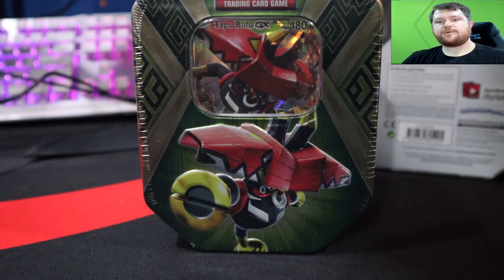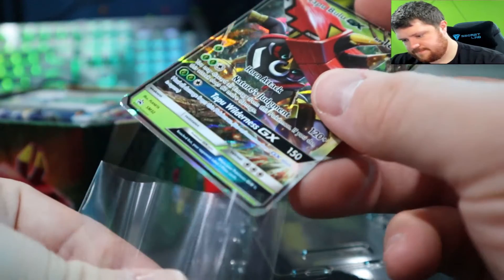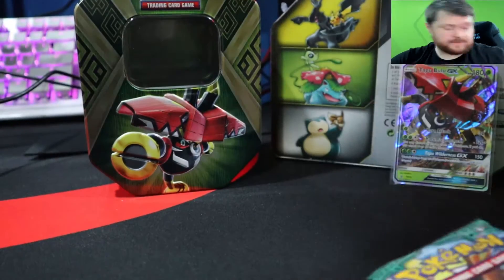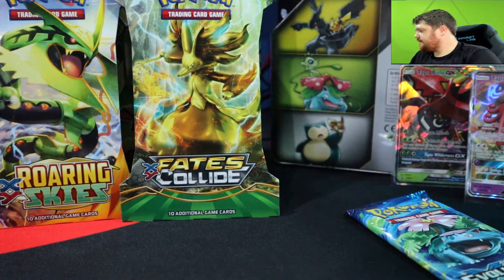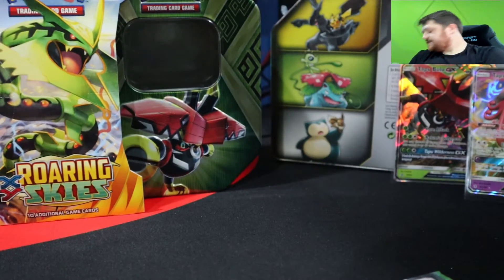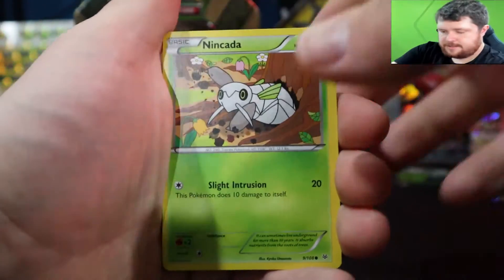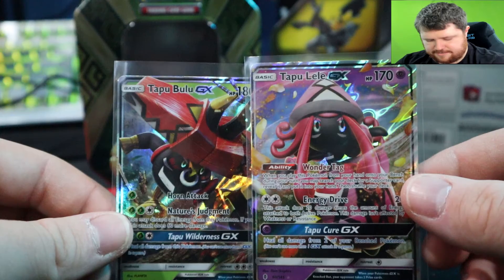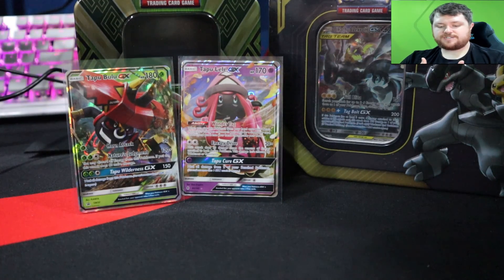Tapu Bulu GX Tin Opening!!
Hello Everyone today we are opening a Tapu Bulu Tin for some Random openings., On the road to 100 subs leave a like and sub to help us reach our goal.